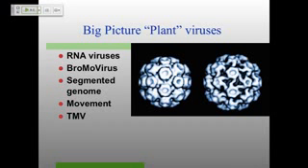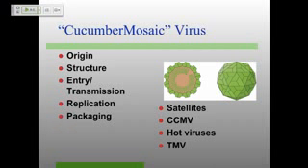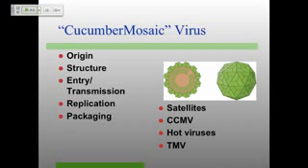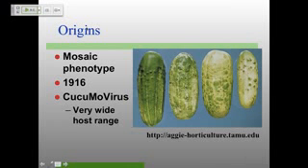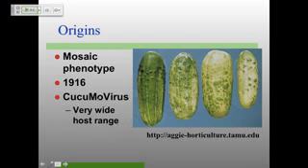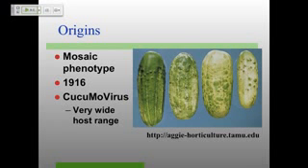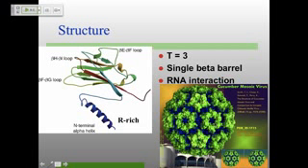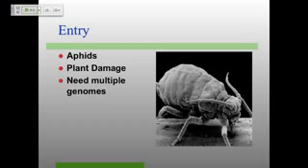Plant viruses and its protein 1